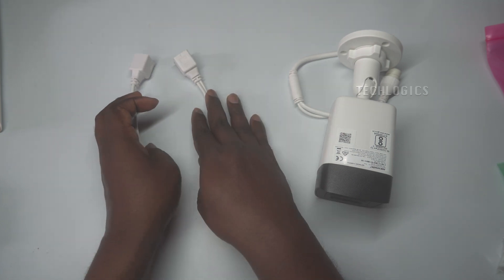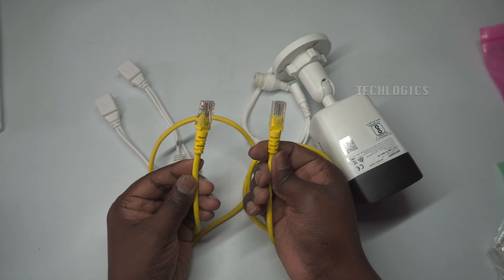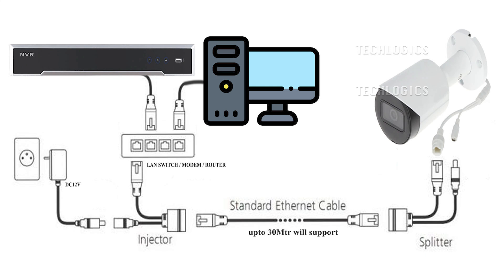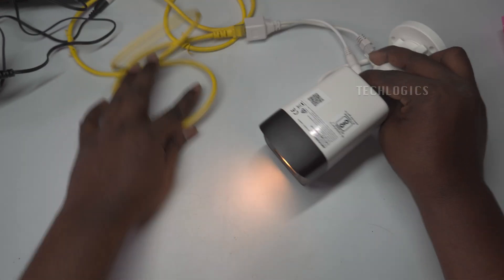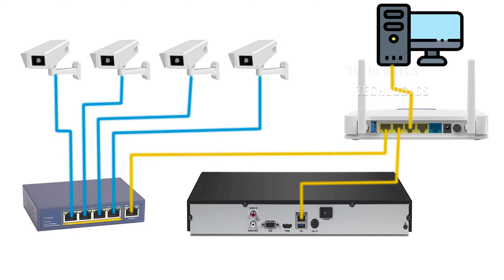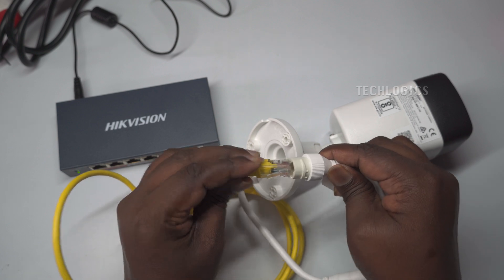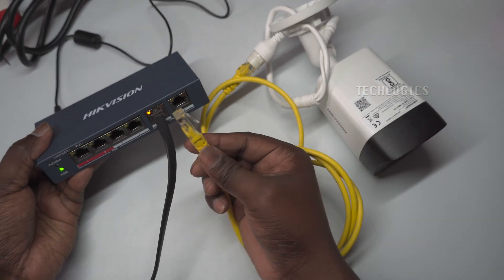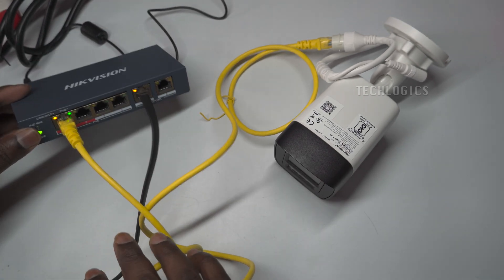How to Connect an IP Camera to a CCTV Recorder, PC or Standalone Setup | Two easy method of Wiring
What's Covered:
1️⃣ First Method: Using a Passive POE Injector Splitter Kit to power and stream data over a single Ethernet cable, ideal for connecting one or two cameras within a 30-meter range.
2️⃣ Second Method: Utilizing a POE Switch for connecting multiple IP cameras, allowing power and data transfer over distances up to 200-250 meters, depending on the POE switch model.

✔ Simplify your IP camera setup process.
✔ Learn practical, step-by-step wiring methods.
✔ Get valuable insights on connecting your camera to a LAN network for seamless integration.

💡 Pro Tip: Ensure your Ethernet cable (Cat5 or Cat6) does not exceed the recommended length to avoid signal loss or power issues.

Your support motivates us to create even more valuable content.